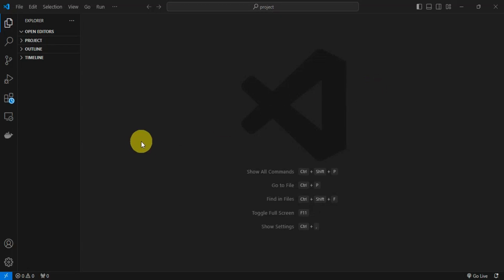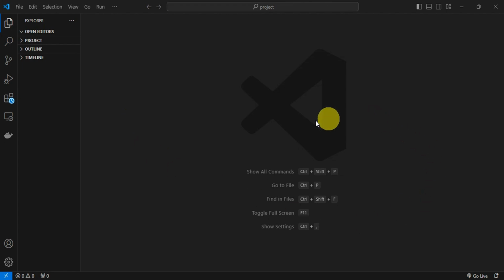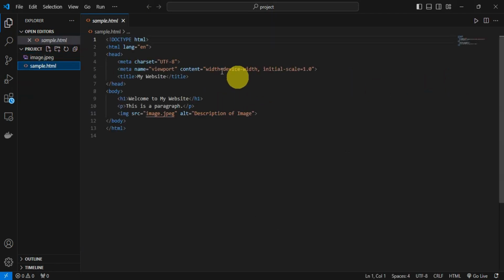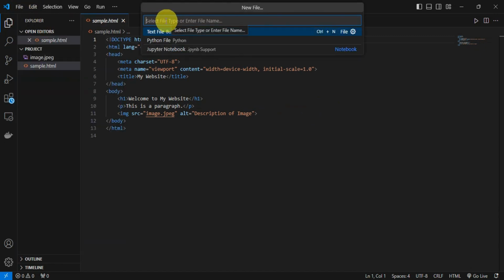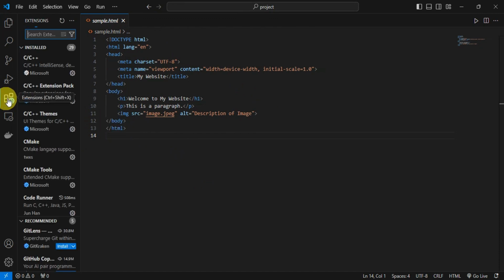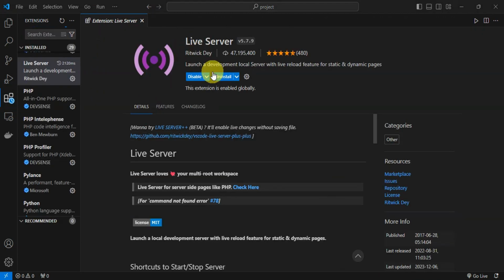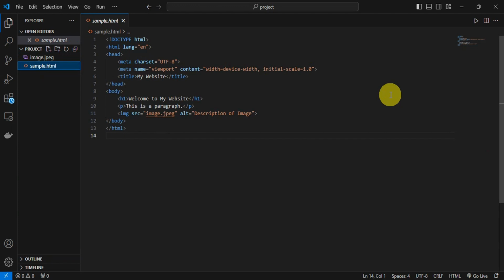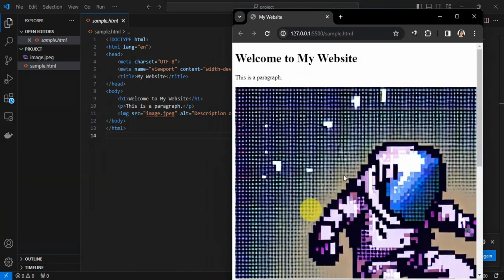How to Run HTML File in Visual Studio Code Live Server | Full Tutorial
Learn how to run an HTML file in Visual Studio Code using Live Server with this full tutorial. Get step-by-step instructions and start coding on a live server now!